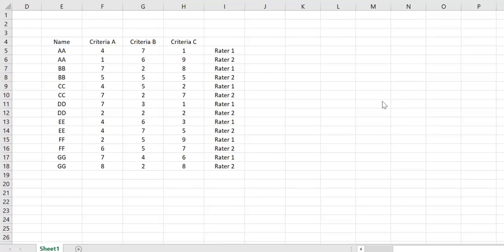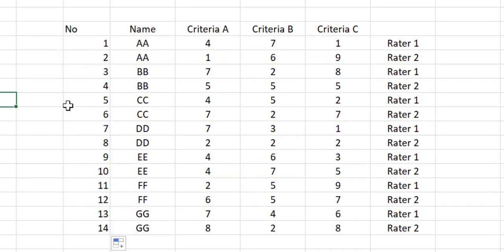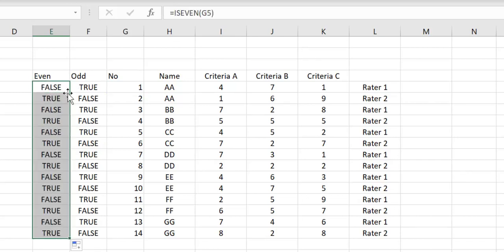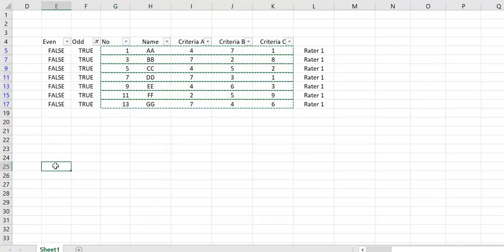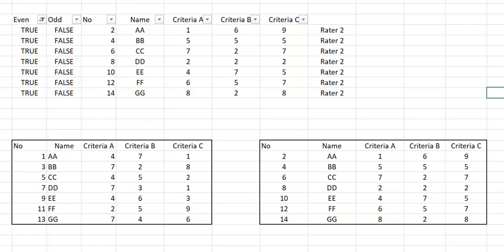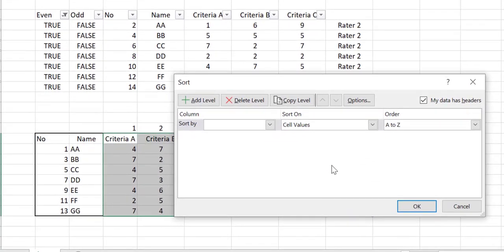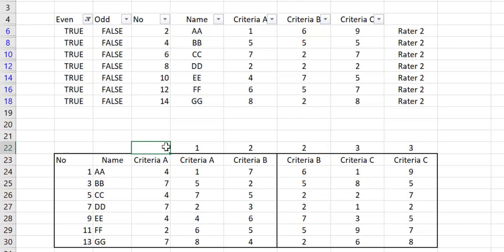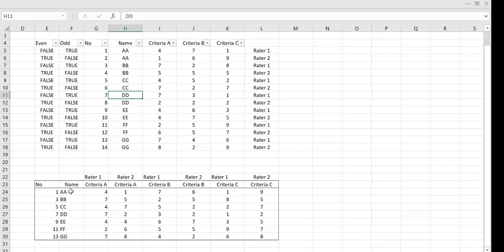Unstack Research Data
Unstacking Research Data (pre-processing for further analyses)